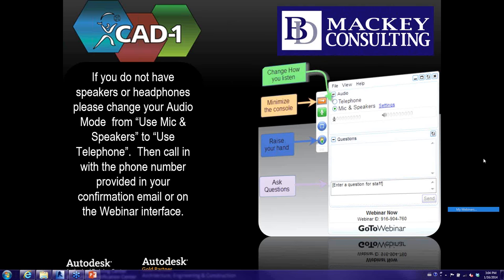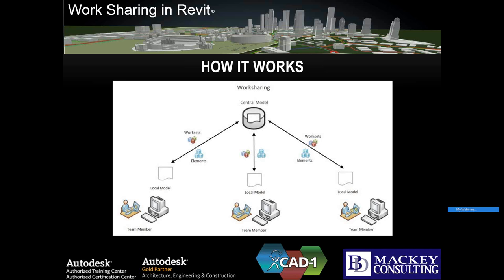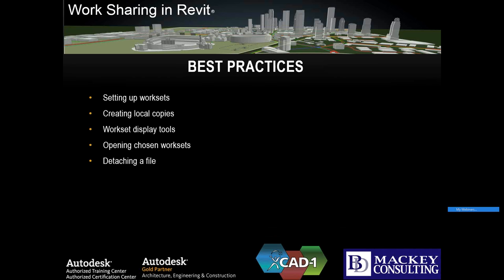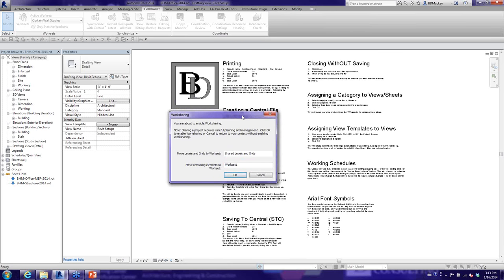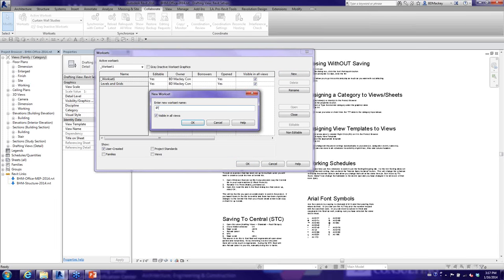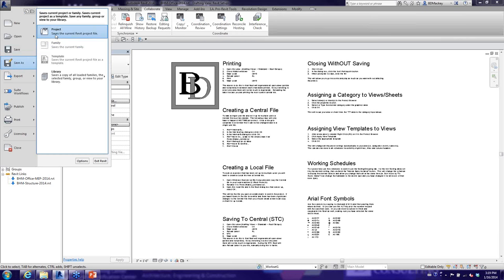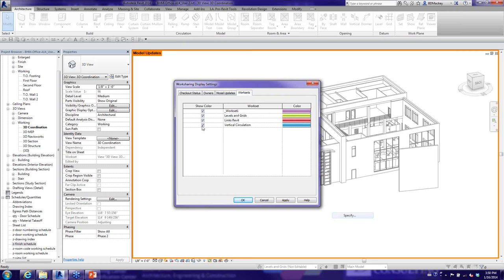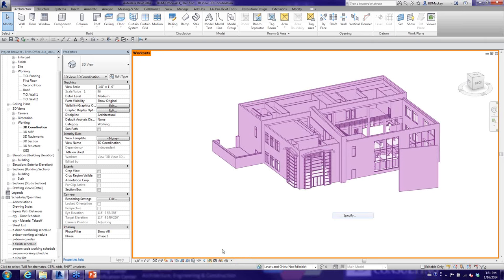CAD-1 & BD Mackey Consulting Present - Setting Up Workshared Projects in Revit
| Setting Up Workshared Projects -- Most Revit projects require simultaneous access to a shared model so that multiple team members can collaborate throughout the entire design process. Revit's worksharing feature allows for just this, but the model must be set up properly so that the design process can be successful. Join Brian Mackey as he shows the proper steps to set up a workshared project, along with a few other tricks to ensure success in your workshare workflow.